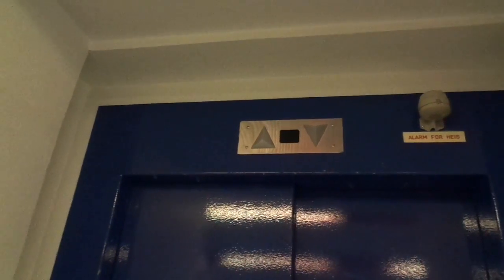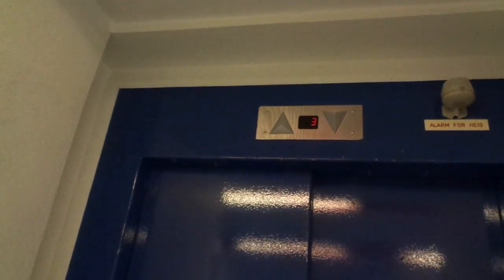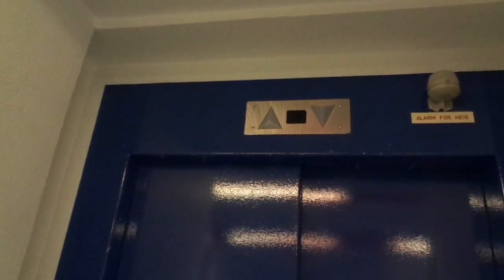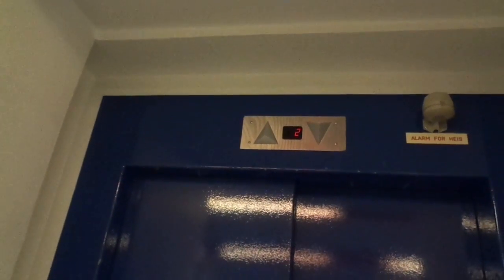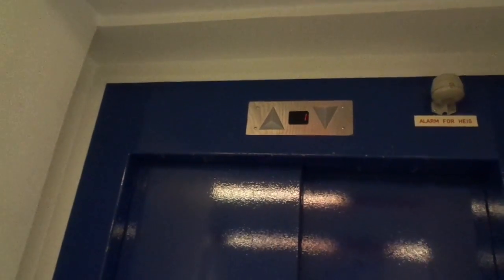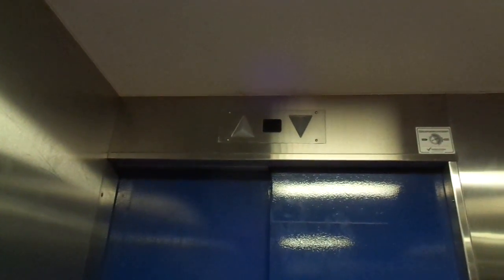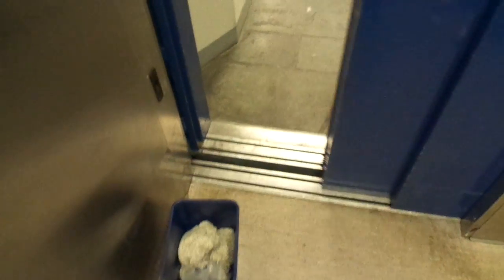Late 1980s Ameco Hamar AS Traction Elevator@ Sjøgata 2, Tromsø, Norway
Filmed in Summer 2017.

Location: Sjøgata 2, Tromsø, Norway
Brand: Ameco Hamar AS
Type: Traction
Year installed: late 1980s (Estimated)
Floors served: 6 (-1, *1*, 2, 3, 4, 5)
Serial: 50780
Capacity: Forgot to check